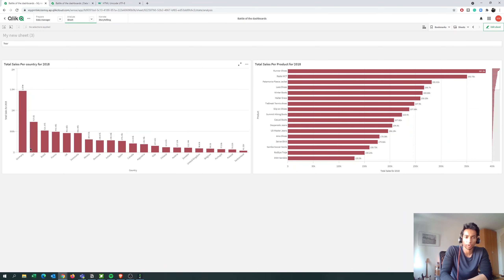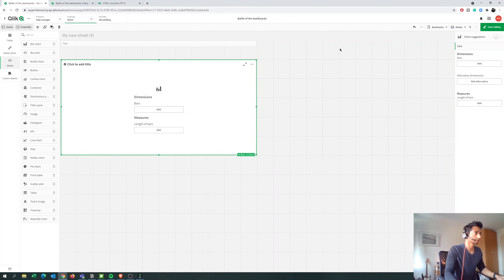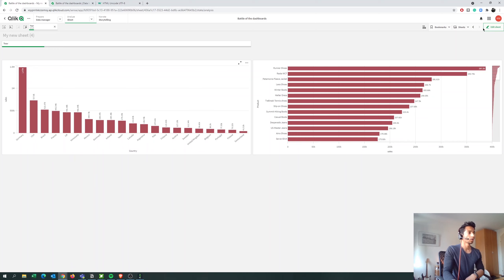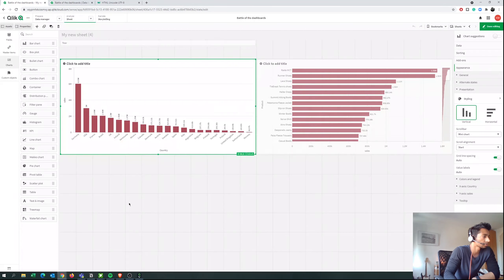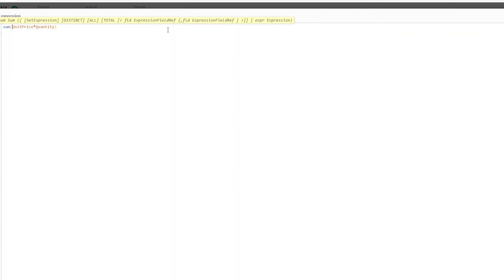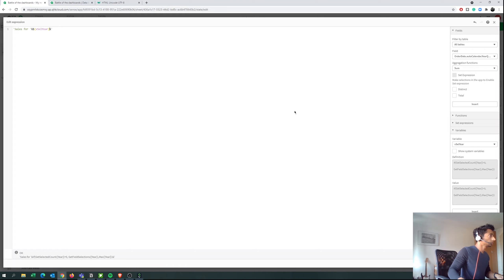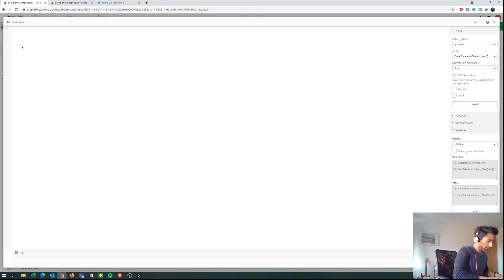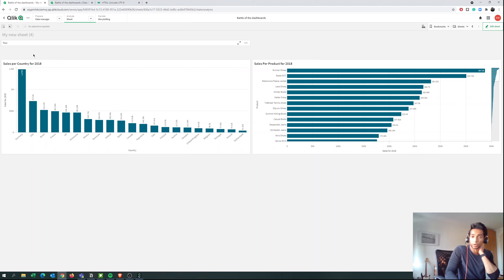Show current Year as Default in Graphs - QLIK SENSE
📚 Read on Kindle the simplest way to become ultra-productive: